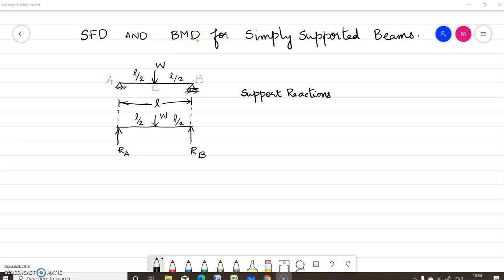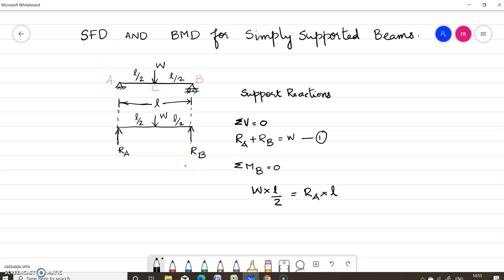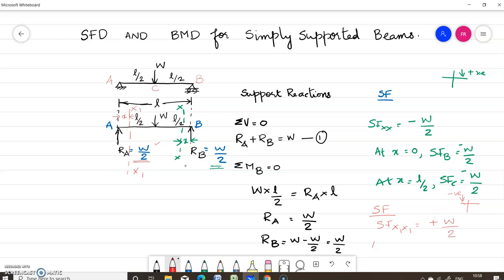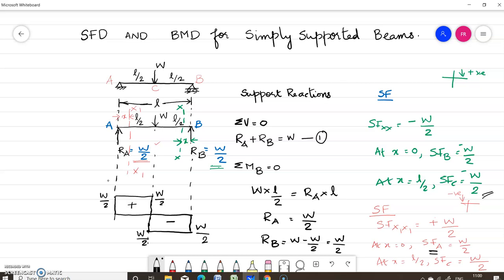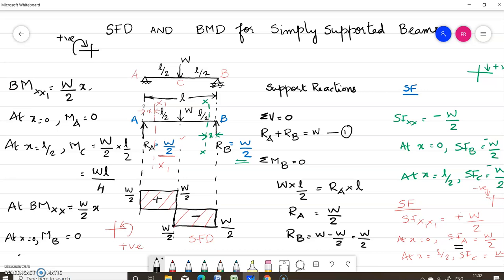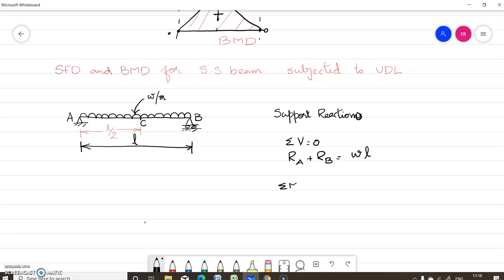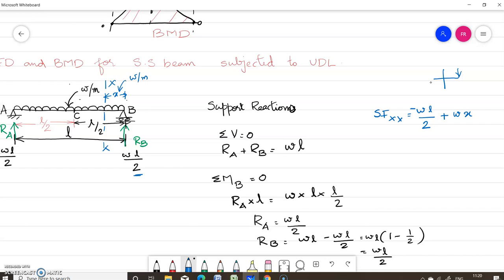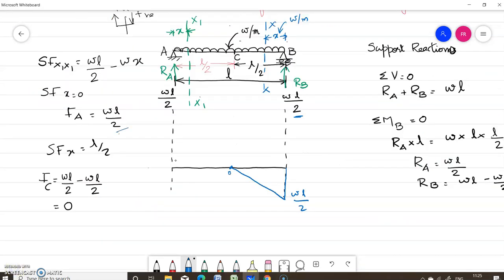C3MOS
SHEAR FORCE AND BENDING MOMENT DIAGRAMS FOR SIMPLY SUPPORTED BEAMS